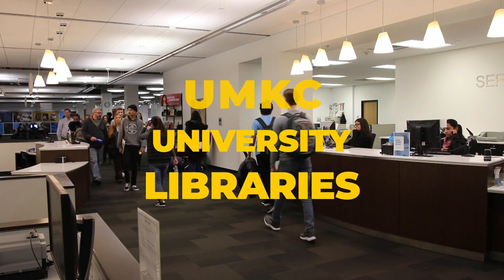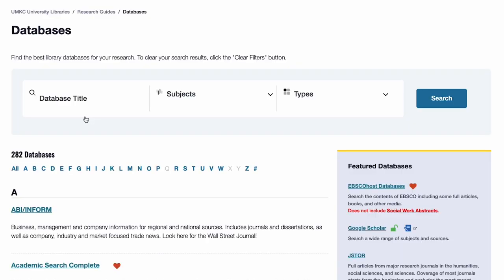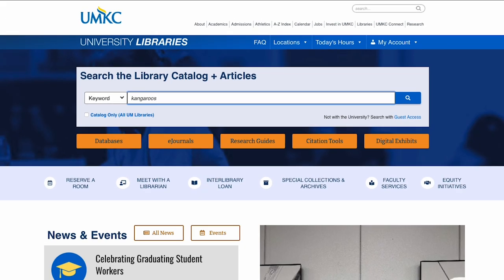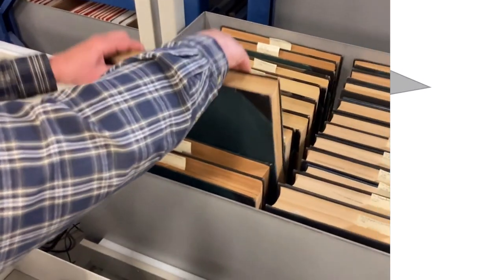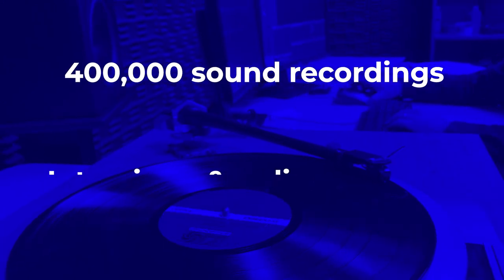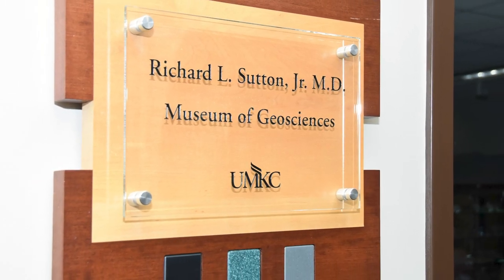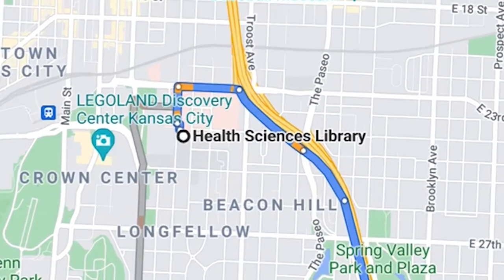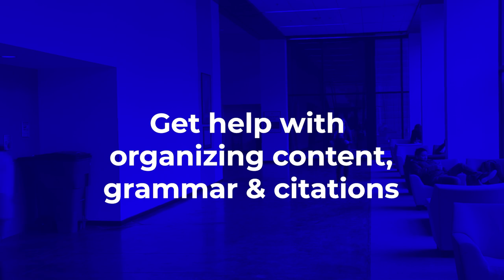UMKC Library Tour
Welcome the UMKC Libraries! Explore our spaces and see how our staff, resources, and community will help you achieve success while attending UMKC.

⏱️Timestamps⏱️
00:00 Start
00:10 Welcome
00:12 Library locations
00:24 Uses and hours
00:46 Miller Nichols Service Desk and staff
01:03 Our online research
01:10 Resources from other libraries
01:27 The Robot
01:47 Music/Media Library
01:57 Marr Sound Archives
02:10 First Floor
02:19 Second Floor
02:25 Third Floor
02:50 Fourth Floor
03:00 Health Sciences Library
03:17 Scanners and printers
03:22 Writing Studio
03:32 Food in the libraries

Thank you to the efforts of Dani Wellemeyer for script writing, Olivia Kays for voice work, and Sean McCue for video production.